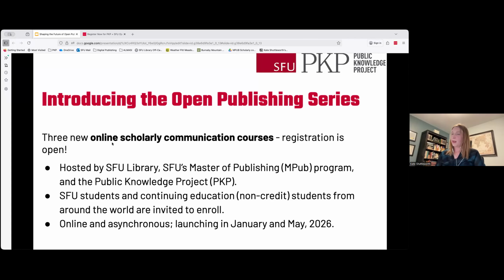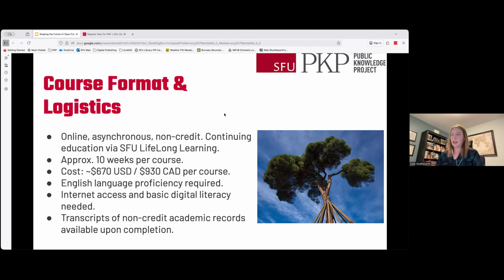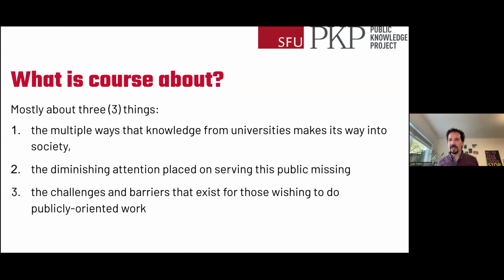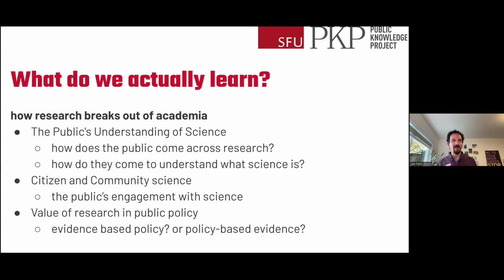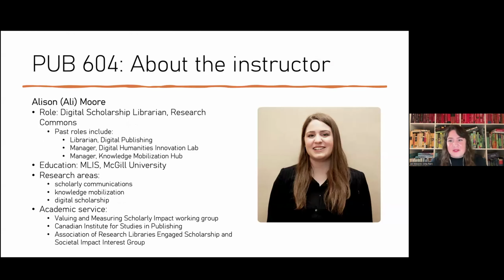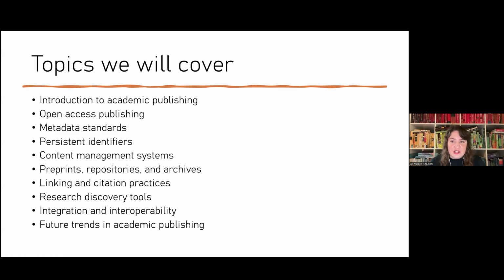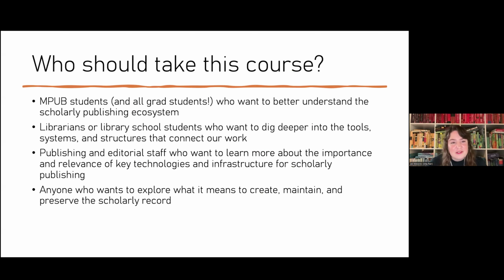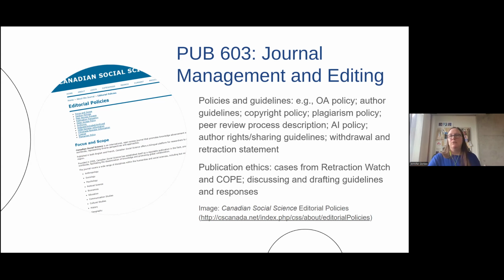Shaping the Future of Open Publishing - Introduction to New PKP + SFU Courses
This is the recording of the October 30th webinar, "Shaping the Future of Open Publishing: Introducing new Online Courses".

These online courses are available to folks all around the world seeking to professionally develop in today's world of scholarly publishing. You can take the courses in ways that match your own needs, from self-pacing to custom office hours.

00:00 Introduction
01:01 Course introductions
04:32 To bring you these courses – SFU Partner collaborations
09:30 How to register
10:35 Dr. Juan Pablo Alperin (PUB611 Making Knowledge Public)
23:37 Ali Moore (PUB604 Tech & Infrastructure for Academic Publishing)
34:25 Jennifer Zerkee (PUB603 Journal Management & Editor)

Course specific contacts

Contact Dr. Alperin: jalperin[at]sfu[dot]ca

Contact Ali Moore: ajm30[at]sfu[dot]ca